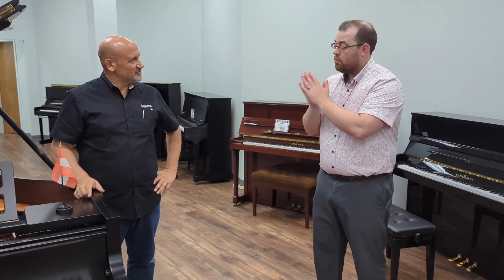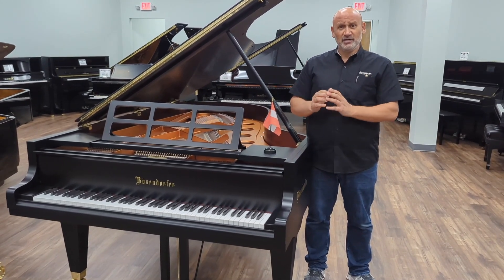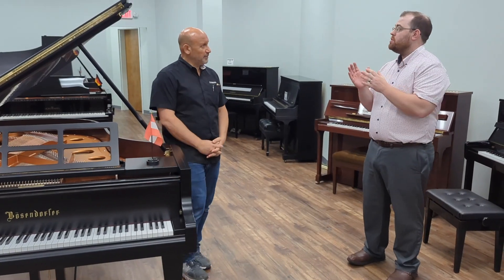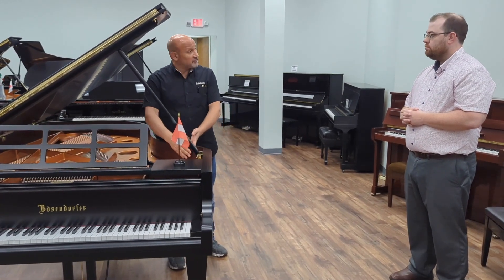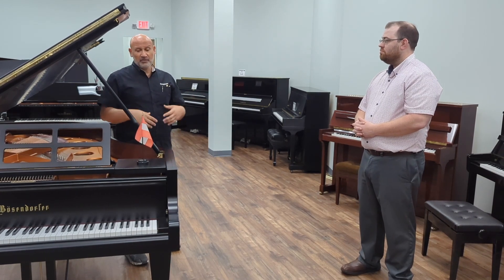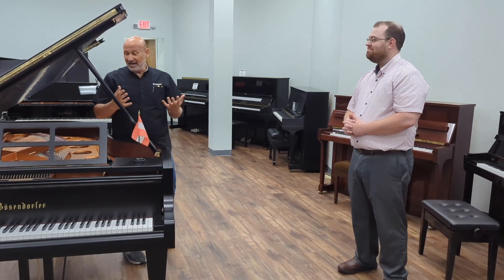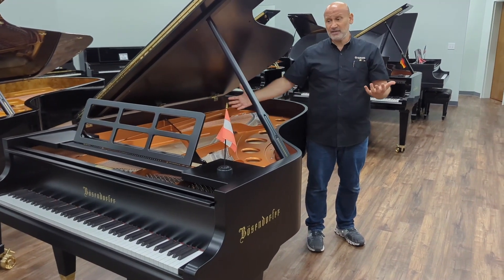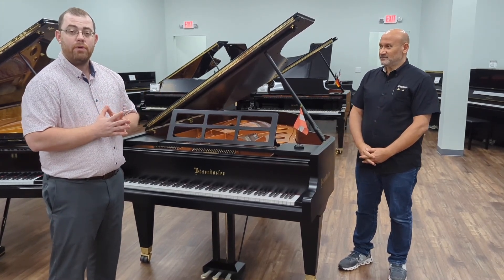Some Things About Bosendorfer Pianos You Might Not Know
Ellis Piano was fortunate to have Heratch Touresian in the store to talk about Bosendorfer and share some things about Bosendorfer you might not know. We also invite you to come in and see if you can feel the vibrations from the case.

Ellis Piano | Piano Store in Birmingham, AL | Bosendorfer Pianos

1550A Montgomery Hwy, Birmingham, AL 35216